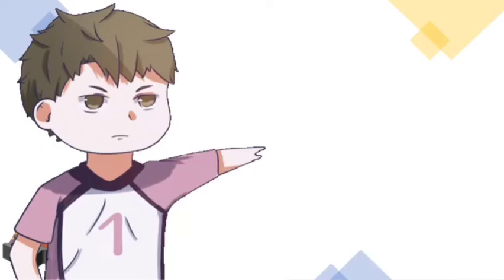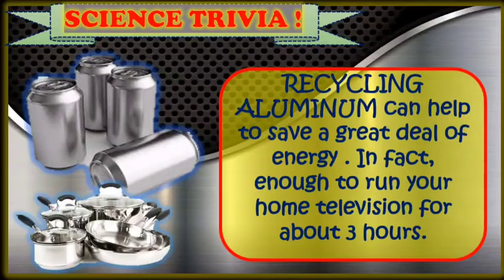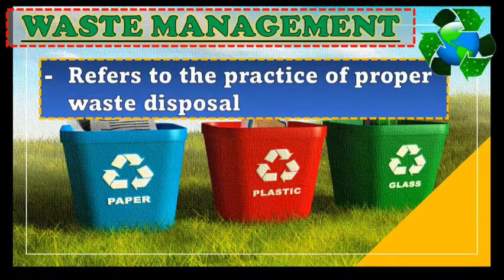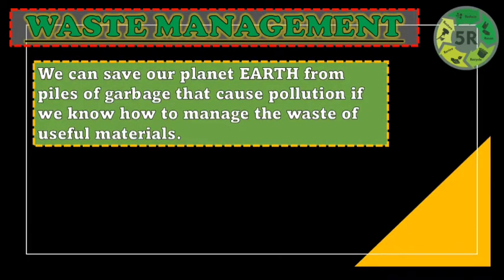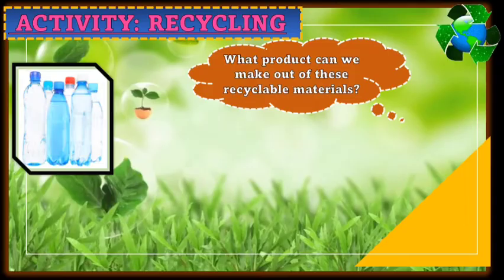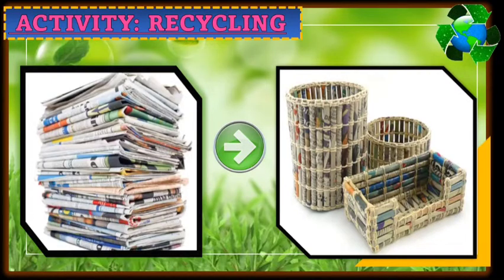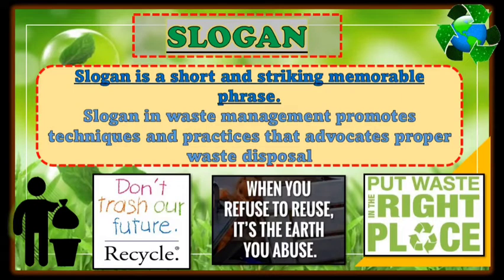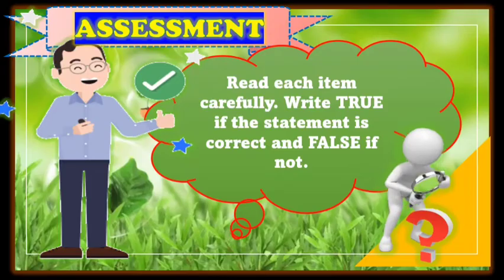SCIENCE 5: DESIGN A PRODUCT OUT OF LOCAL RECYCLABLE SOLID/LIQUID MATERIALS IN MAKING A PRODUCT